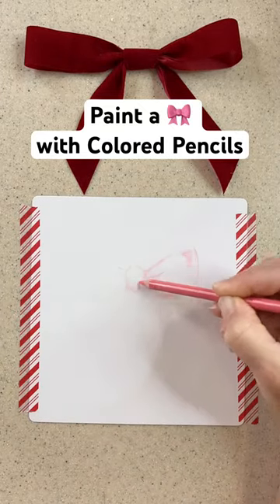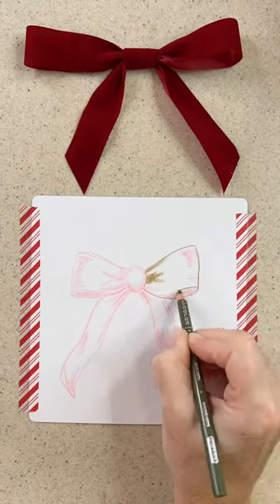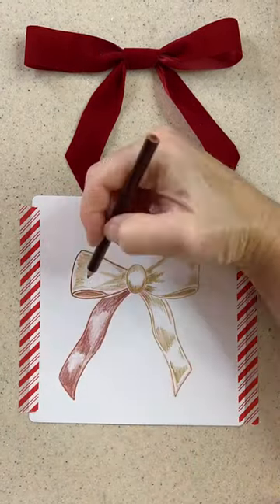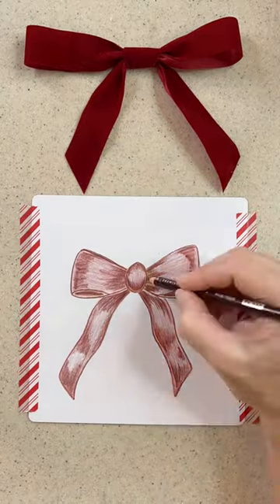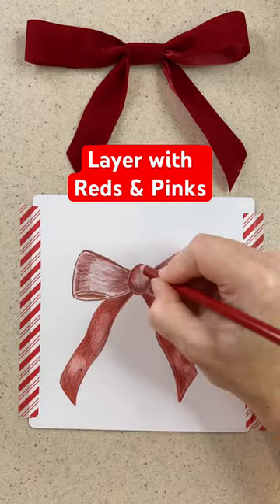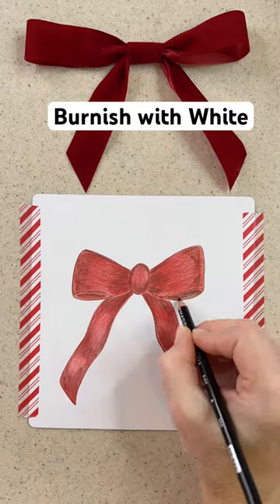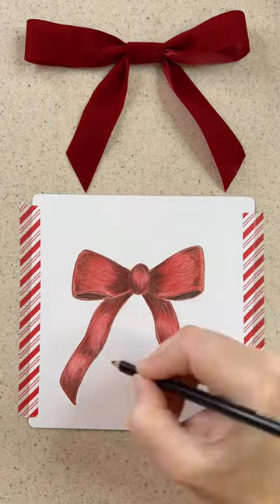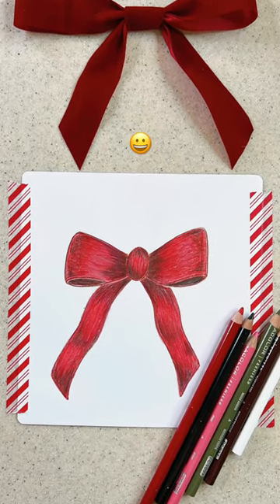Colored Pencil Drawing of a Ribbon Bow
Here's a colored pencil painting of a red ribbon bow. I use layers with underpainting of green to make the shadows have more depth. Here are the colors I used in the demo:
Prismacolor Pencils:
Pink 929
Moss Green 1097
Tuscan Red 937
Crimson Red 924
White 938
Black 935

✅ RedBubble: bellamells